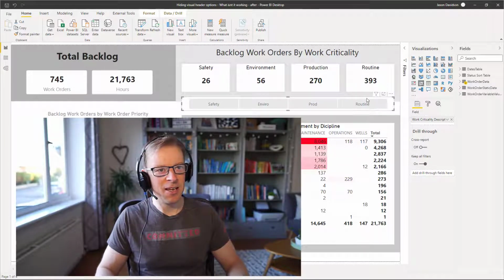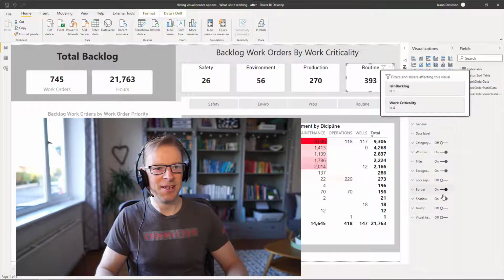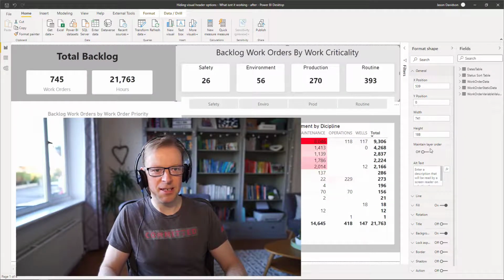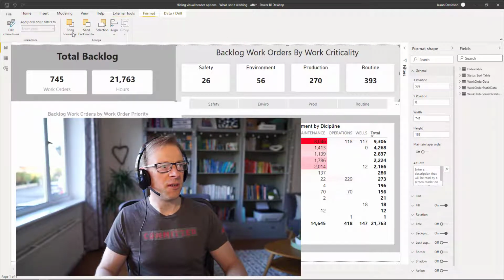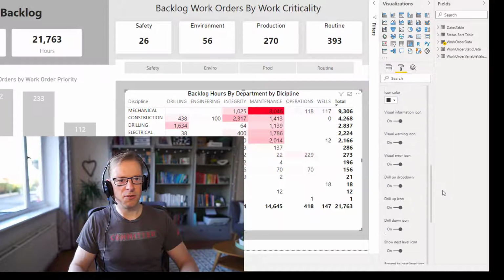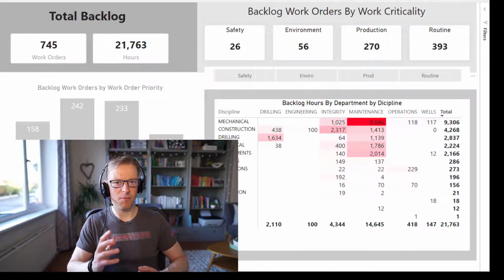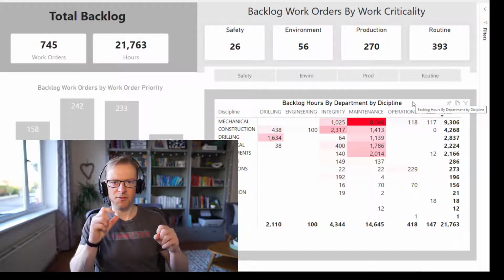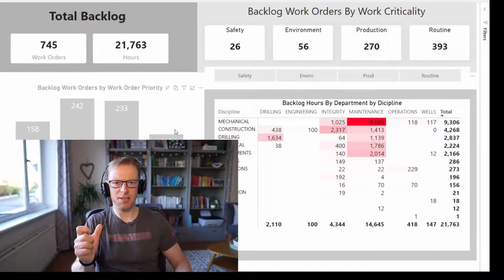QT#39 - Why Doesn't the Power BI "Visual Header" Format Option Seem to Work on How to Fix It!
This is a quick video explaining how some formatting options seem to do nothing when you select them on the Power BI desktop but actually do work when you publish the Power BI report up to the Power BI Service.